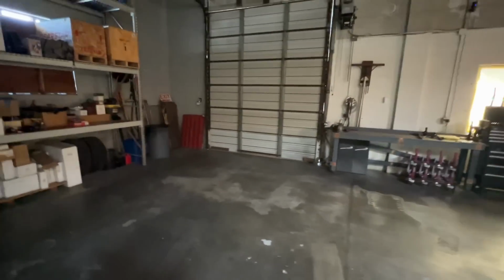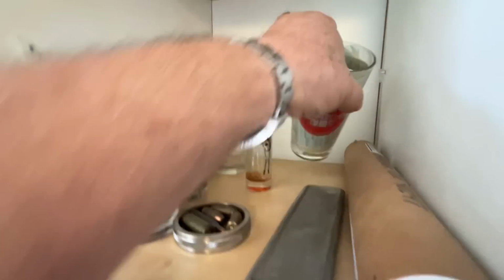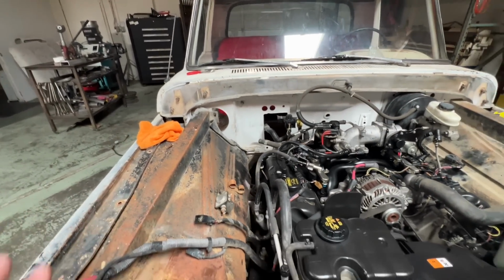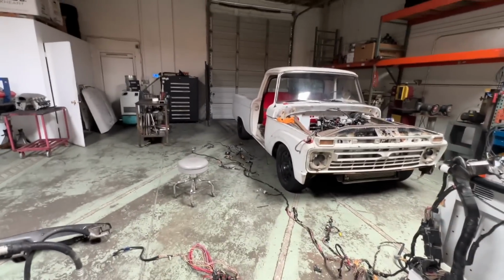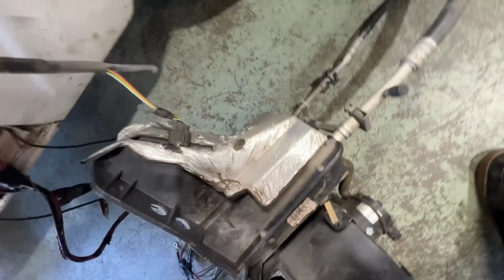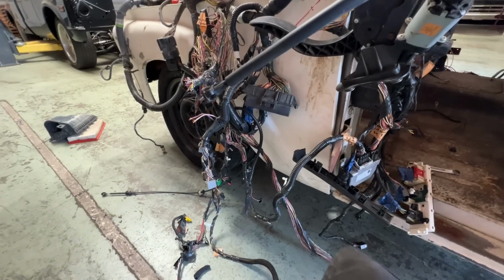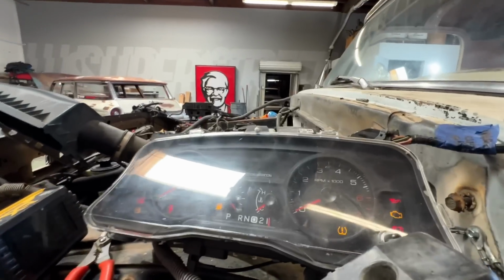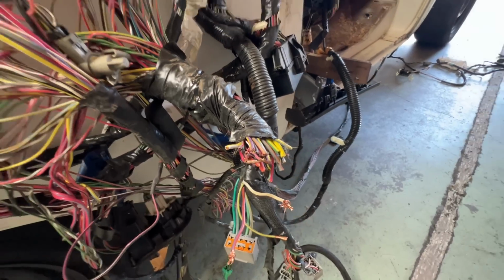My New Project! What should I call this bucket?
I need your help! What should I call this bucket ? Leave your suggestions in the comments below.

In this video I picked up a 1966 Ford F100 on a 2010 Ford Crown Victoria chassis.

Thank you for your support! Let me know what you think.

The F-Series has become America’s Favorite Pickup, with nearly a million sold per year. From 1948 till 1983, the last year the F-100 was produced, it served as the pickup for people who wanted a true workhorse. These classic trucks lasted for seven generations and saw substantial changes. Though they’re no longer produced, Ford’s smallest F-Series is now sought by collectors and people who appreciate the spartan builds of older pickup styles. Use this guide for a full overview of this classic truck's history and lineage.

Every innovation that Ford made to the F-100 up until 1961 was well-received. It was hard to believe that Ford could make a misstep, but they did.

The Styleside pickup style that they’d introduced in the second generation was rapidly becoming the most popular pickup on the market, and Ford wanted to try to introduce it to a new customer base by making it even more appealing than before.

Ford introduced unibody pickup trucks that appeared more stylish while also saving cost on their manufacture. With no gap in between the bed and the cab, not only did the car have a sleek look, but also they gained storage space. It seemed like a win-win. Until people actually started trying to haul things.

Pickup trucks depend on a little bit of flex; without it, there’s just too much weight in the back and there start to be some issues with twisting. Which is exactly what happened, with interesting results. Doors would open seemingly on their own and refuse to close. This was actually preferable to the other result though, where doors stuck closed and refused to open at all. Rocker panels became more rusted than they tended to get already due to improper sealing around the door. In short, it was a flop.

Thankfully, Ford ditched the unibody in short order and came up with a couple of new innovations. The Twin-I-beam suspension was unveiled in 1965, and in 1966 Ford started offering a four-door crew-cab model, for all the pickup truck owners out there who had friends they wanted to transport in addition to cargo

Timestamps
00:00 Intro
01:02 Shop update
02:40 Savoy Hotwheel
05:00 New Project Ford F100
24:00 Thank you for watchin